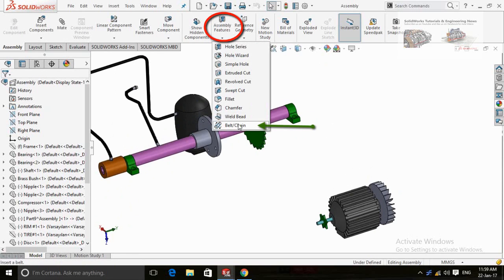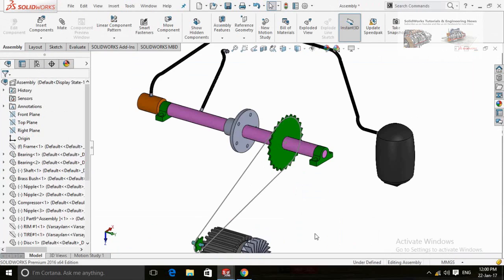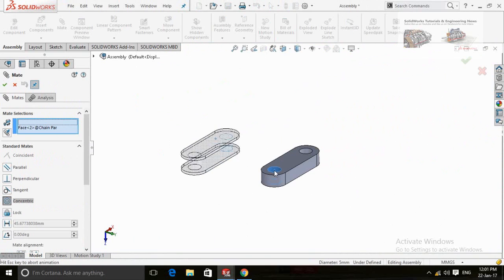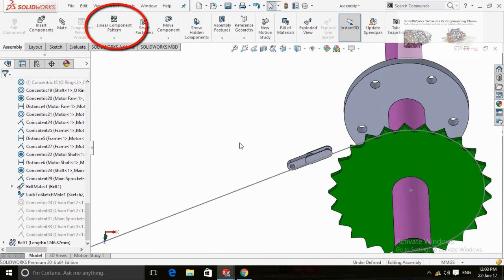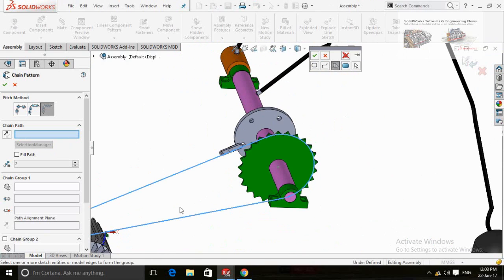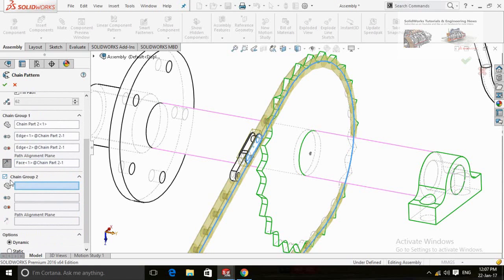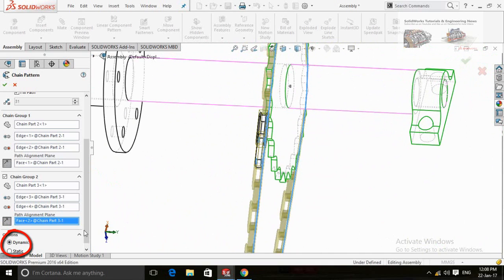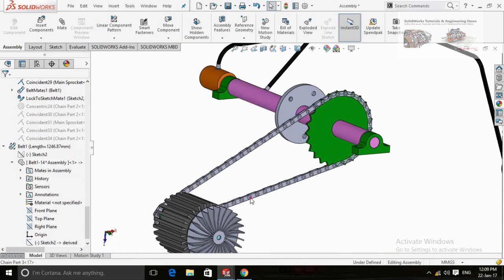SolidWorks Tutorial for Chain Part in Assembly Chain Component Driven Pattern with VOICE Narration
You will learn how to Design Chain & Sprocket in SolidWorks.
Very interesting and Informative video tutorial for beginners.